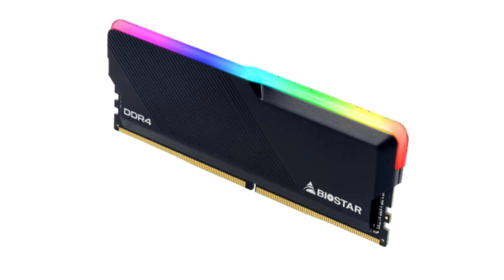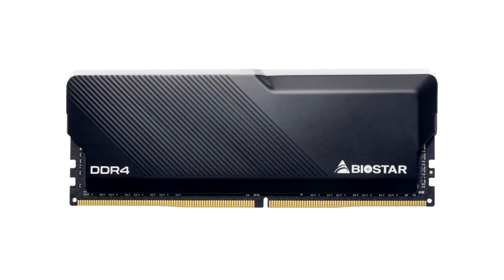BIOSTAR Announces Gaming X RGB Line of DDR4 Memory